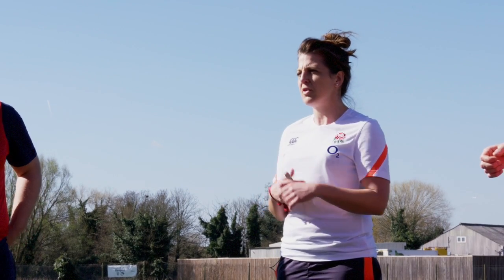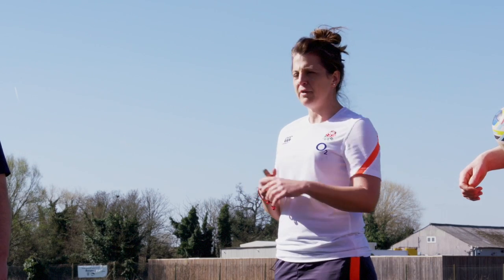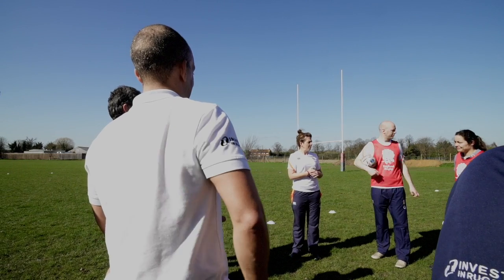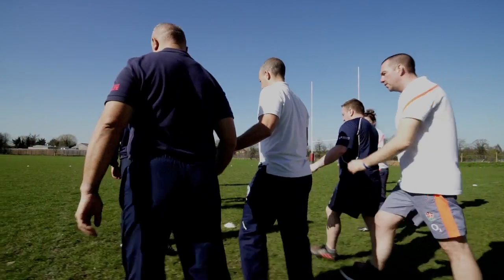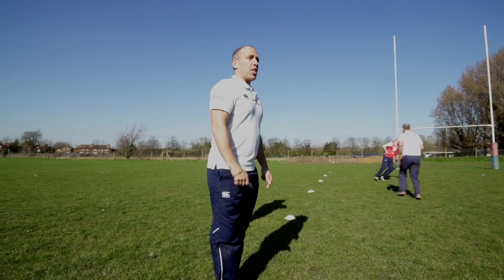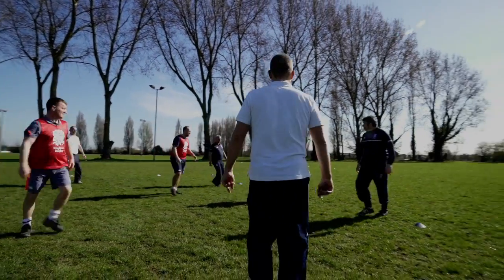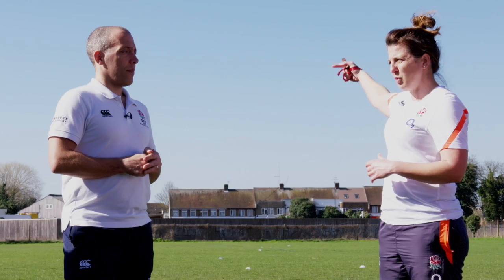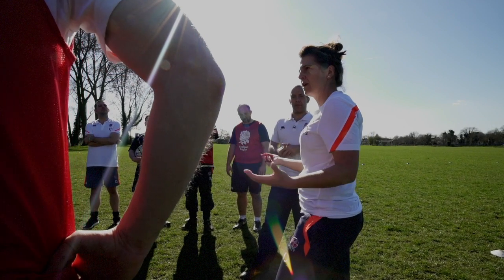Rugby Education Workforce: Refereeing Safety, Comms, Positioning Practical